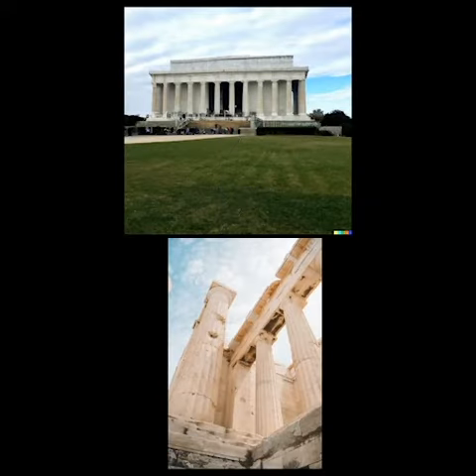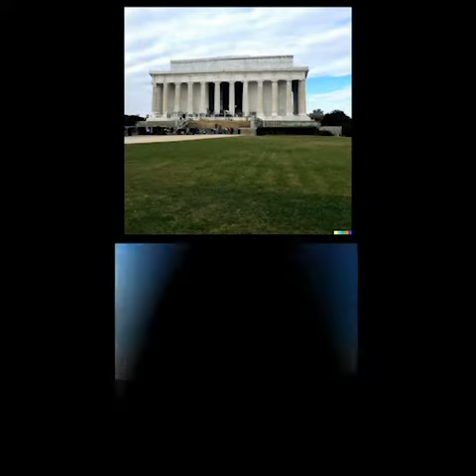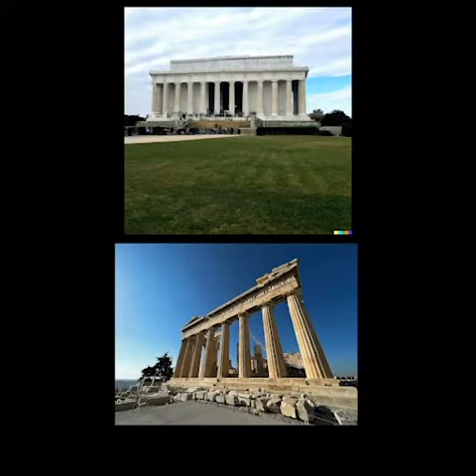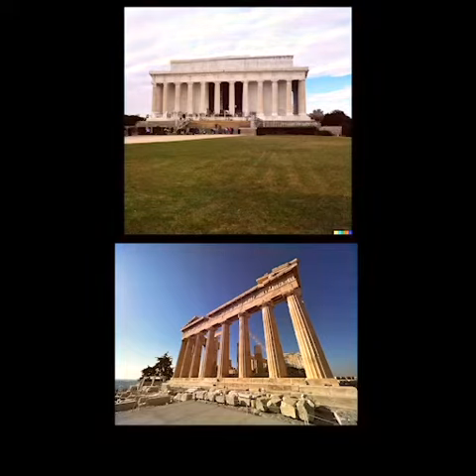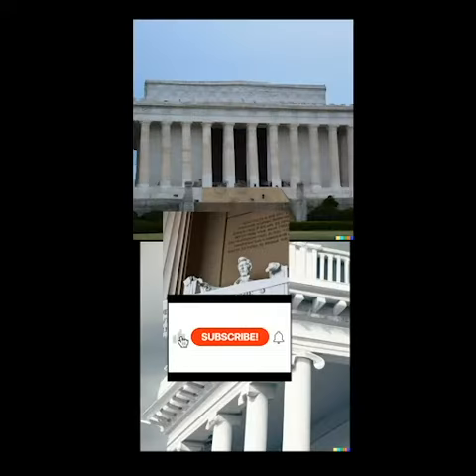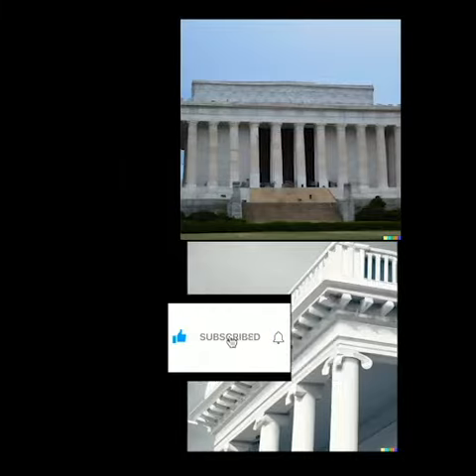How Ancient Greek and Roman architecture Shaped modern American architecture.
In this video, we're going to take a look at how Ancient Greek and Roman architects shaped modern American buildings. We'll see how they developed the architecture we see in America today, and how their designs have influenced the design of buildings all over the world.This video is a great way to geek out on architecture and learn about some of the most influential architects of all time. We'll cover topics like Greek and Roman architecture. So whether you're a history buff or just interested in architecture, this video is a must-watch!